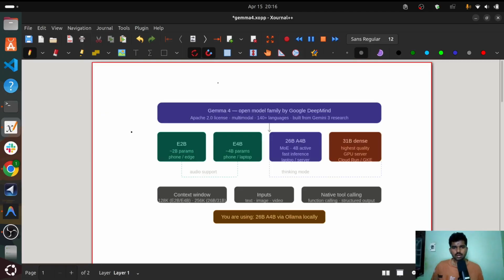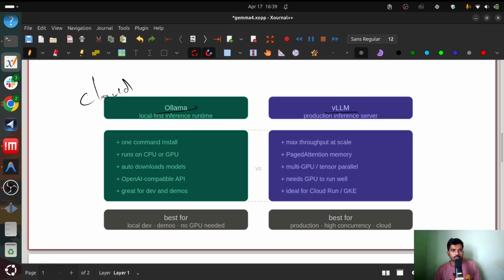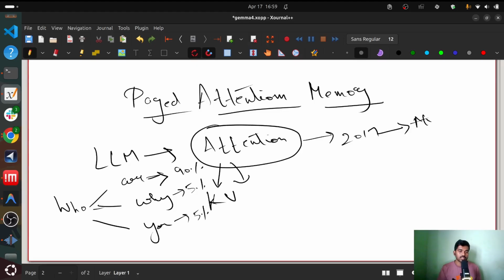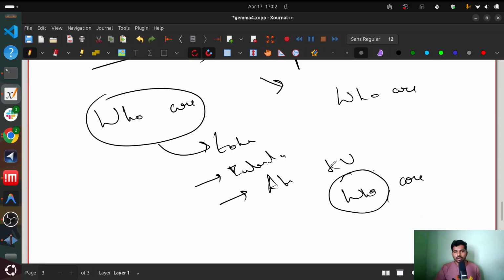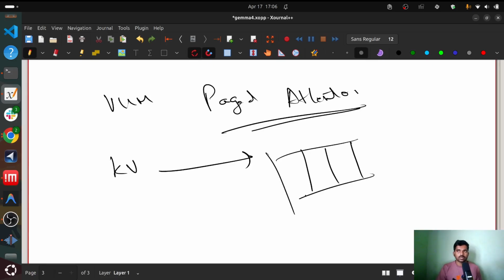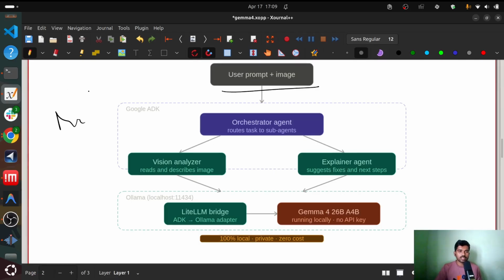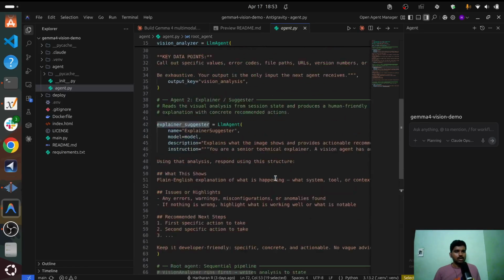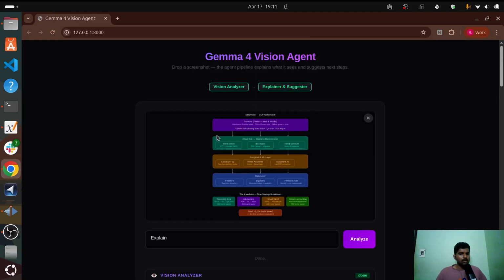Run Gemma 4 Locally + Build a Multi-Agent AI with Google ADK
What if you could run a fully multimodal AI agent — one that can actually see images — completely on your laptop? No API key. No cloud bill. No data leaving your device.

That's exactly what we're building in this video.

I'm using Google's brand new Gemma 4 (E2B variant), running it locally via Ollama, and wiring it up with Google ADK (Agent Development Kit) to build a Screenshot Explainer Agent — a multi-agent system that takes any screenshot and tells you exactly what's going on and what to do next.

What you'll learn in this video:

→ What Gemma 4 is and the 4 variants (E2B, E4B, 26B MoE, 31B)
→ Ollama vs vLLM — which one to use and when
→ How to connect Ollama to Google ADK using LiteLLM
→ How to build a multi-agent system with an orchestrator + sub-agents
→ Full code walkthrough of the Screenshot Explainer Agent

• Python 3.11+

Have questions? Drop them in the comments below 👇